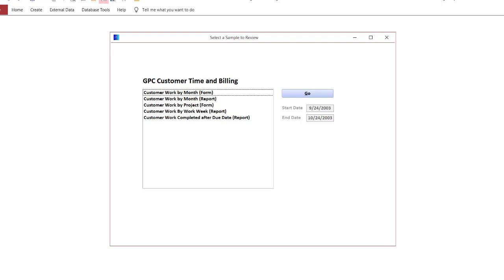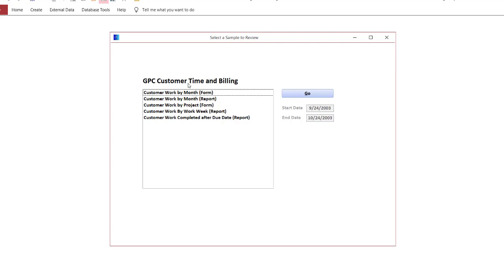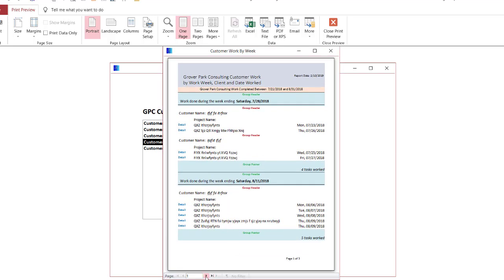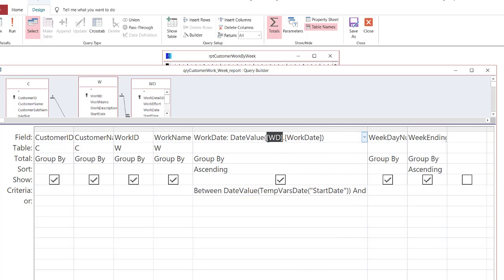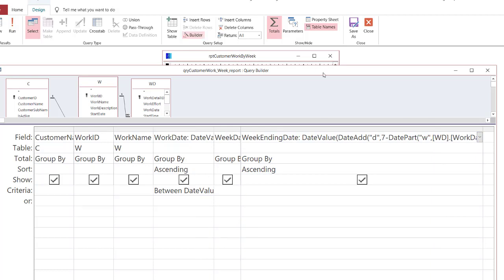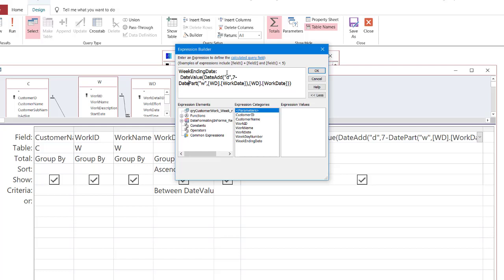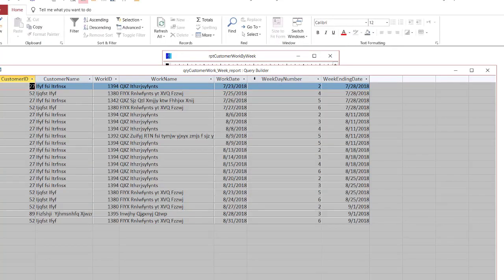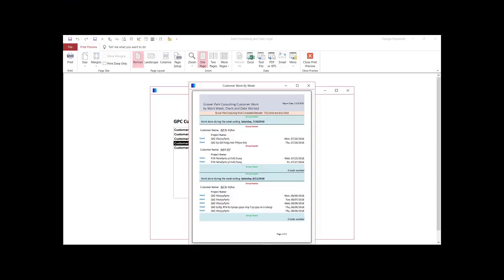Date Logic in Report Grouping - I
Learn to use DatePart(), DateAdd() and DateValue() to create summary reports with grouped details